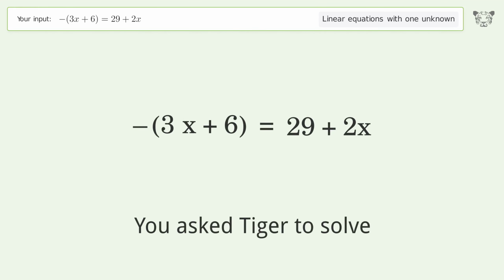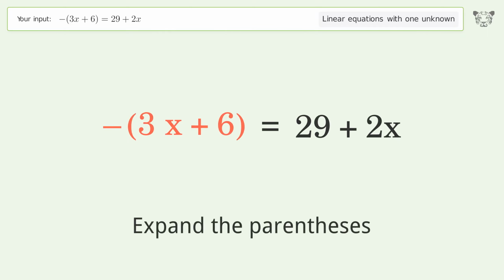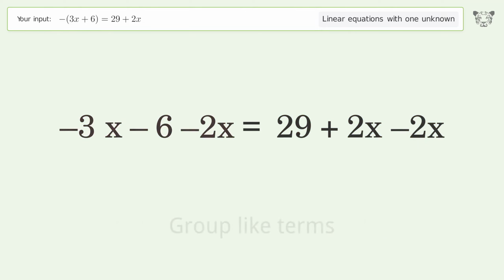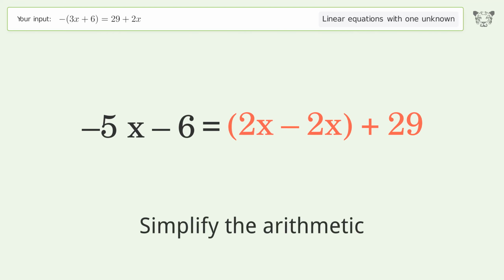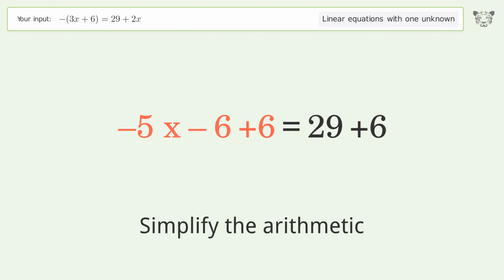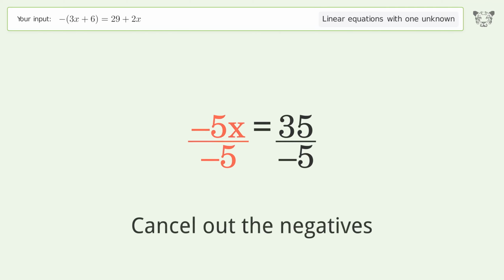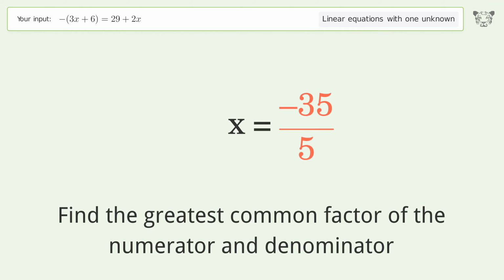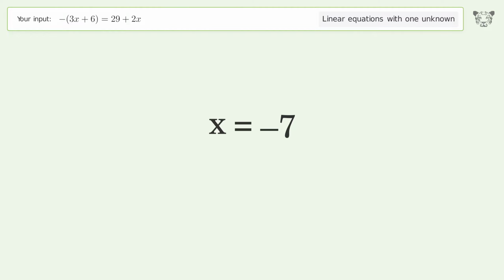Solve -(3x+6)=29+2x: Linear Equation Video Solution | Tiger Algebra